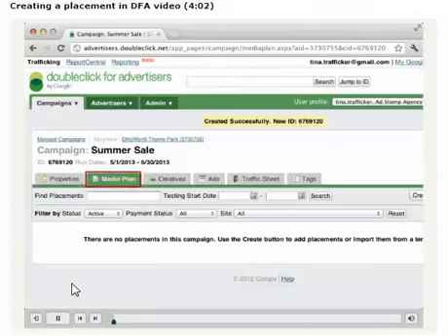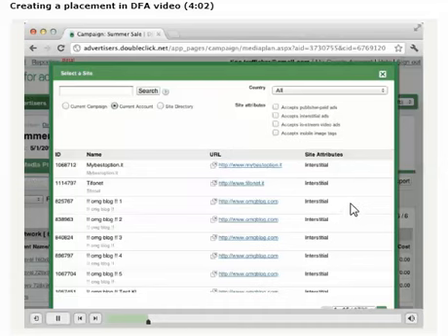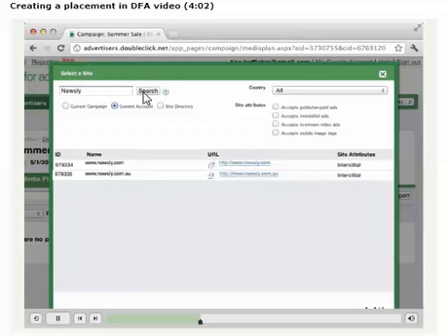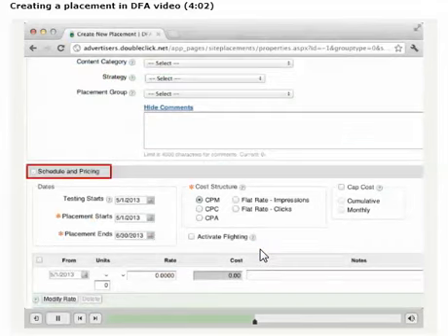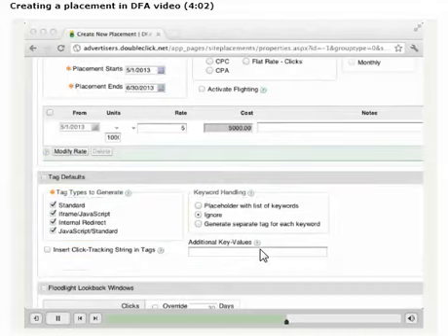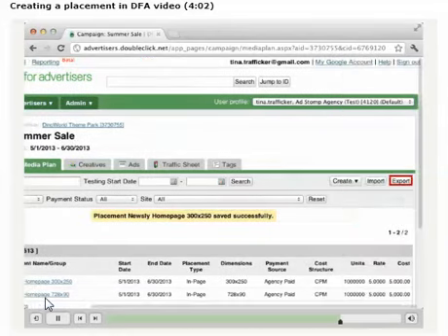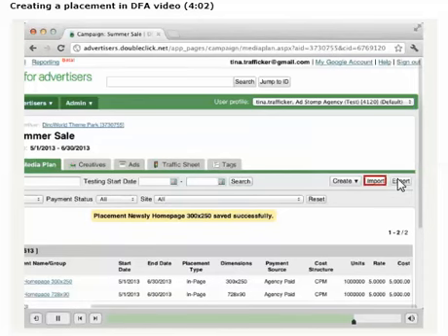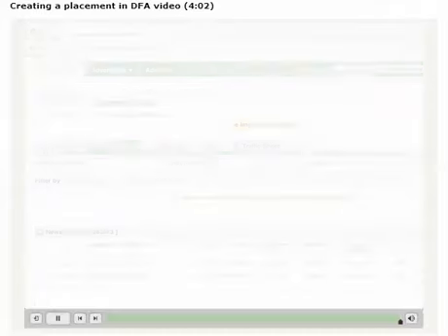Module 3 10 Create Placement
Create Placements in Double Click for Advertisers (DFA)